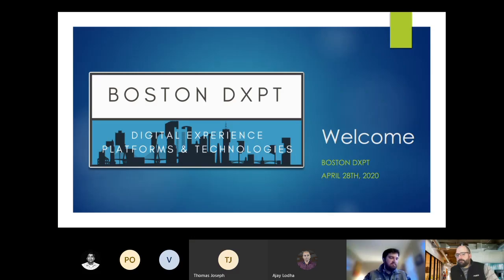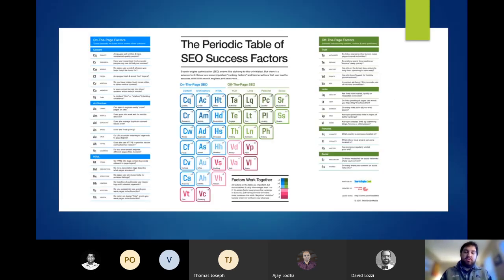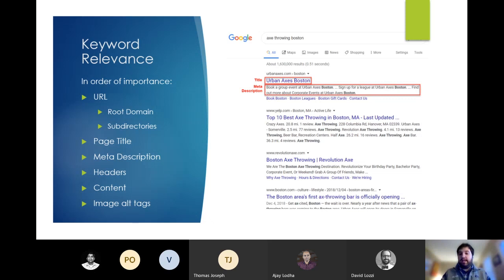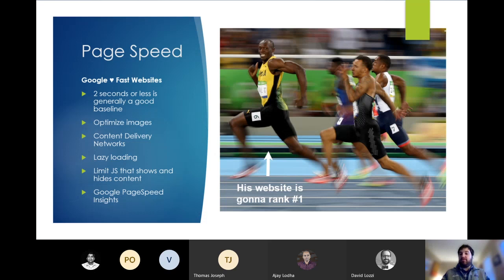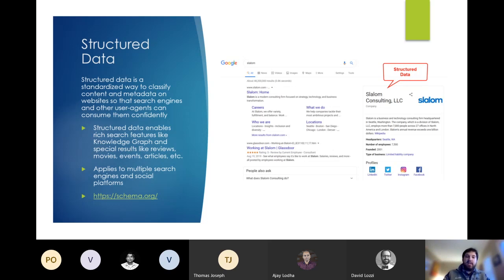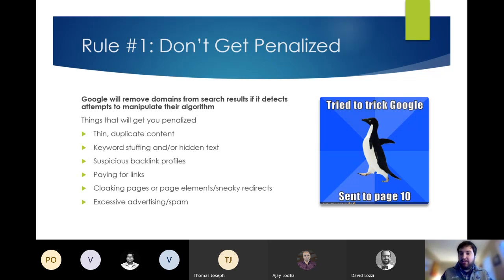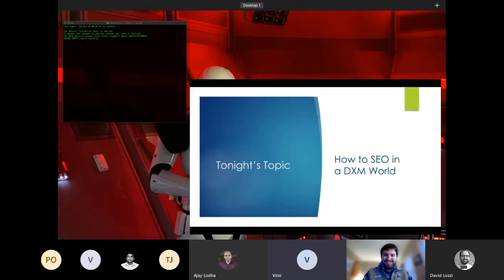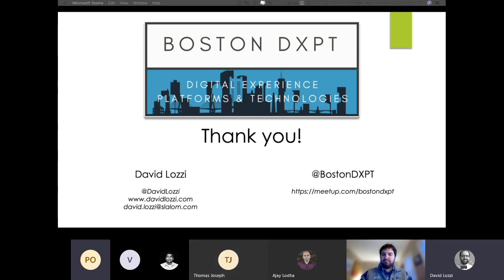How to SEO in a DXM World with Andrew Holstein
Boston DXPT, April 28th, 2020

We spend time and resources investing in creating a great digital experience for your customers and users, but what about bots? Ranking at the top of Google's search results can drive a significant amount of business, and making sure their bots are able to crawl and index your site correctly can have a significant impact on your business.

In this session, we'll discuss the impact of SEO in DXM and how we can set ourselves up for success.

About Andrew
Andrew Holstein is a Digital Experience Management Consultant at Slalom, where he helps guide clients through MarTech implementations. Starting out in SEO in the days when Google was handing out massive SEO penalties named after cuddly animals, Andrew carries that experience (and the scars) forward into the DXM world.